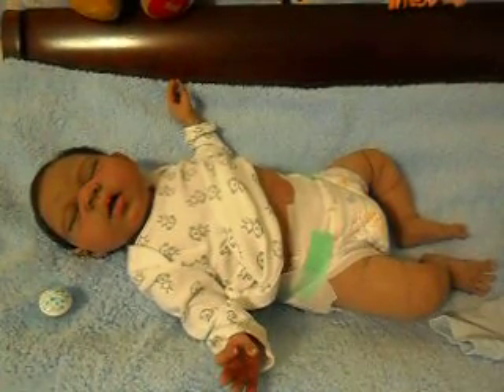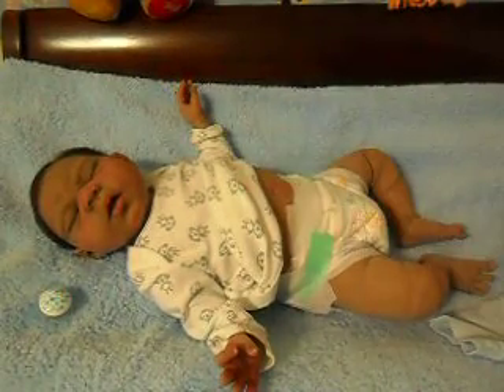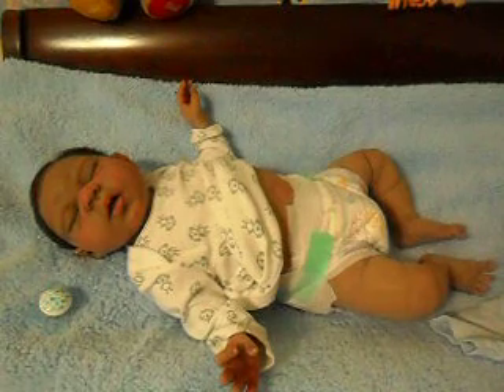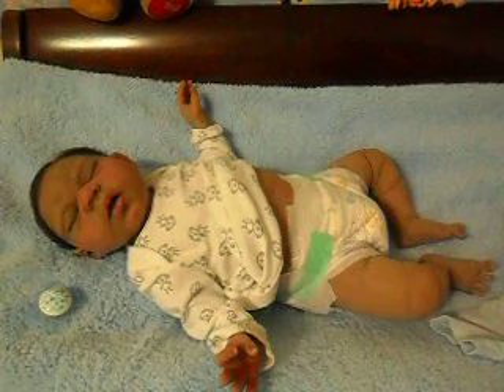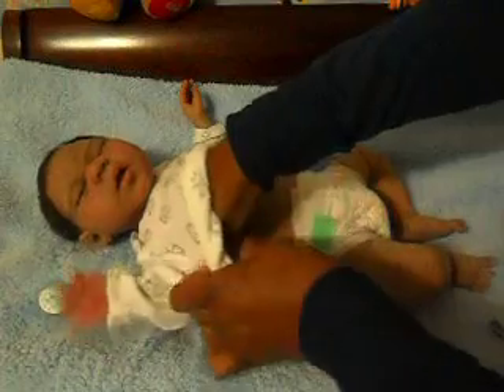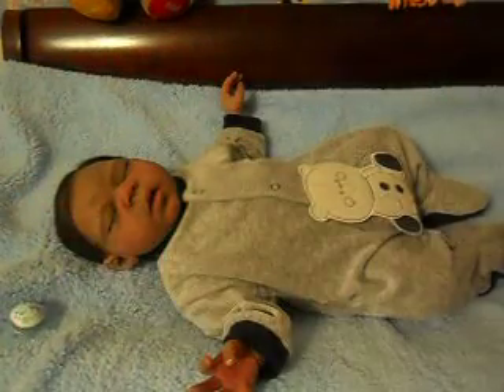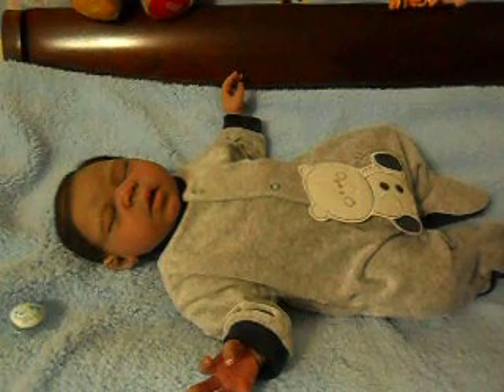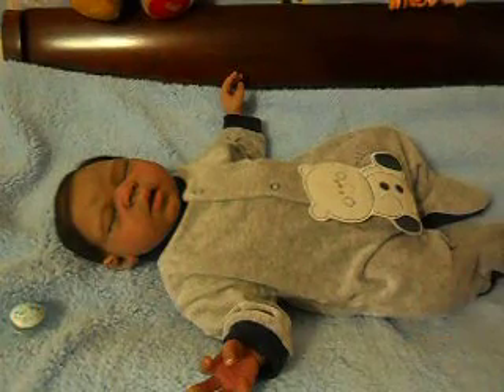Asking for your Prayers ~ Changing Silicone baby Zhen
Zhen by Claire Taylor Dolls